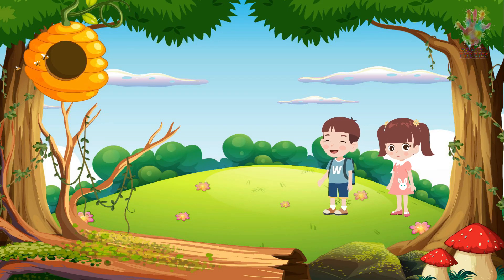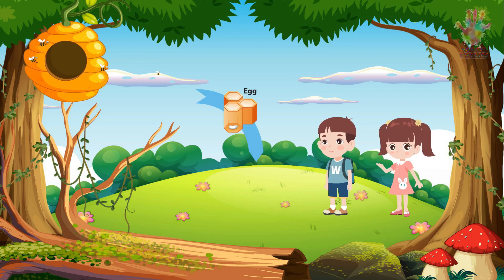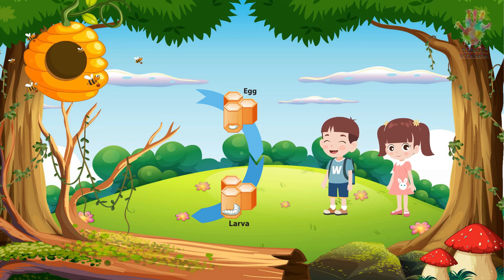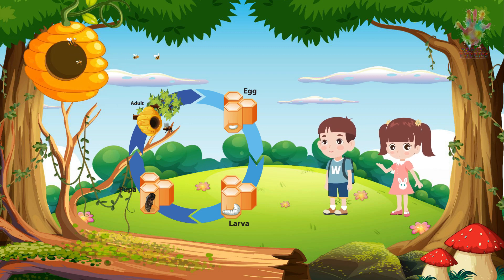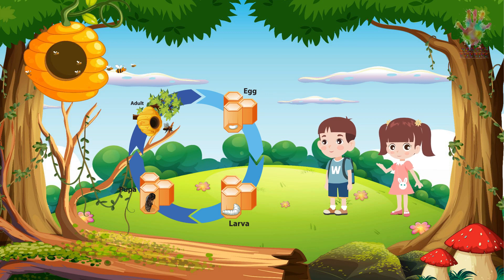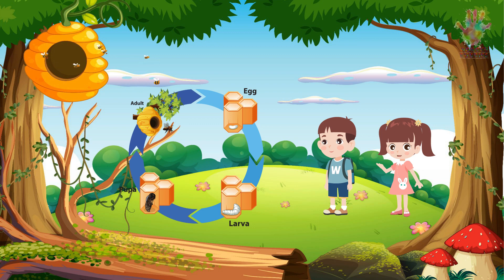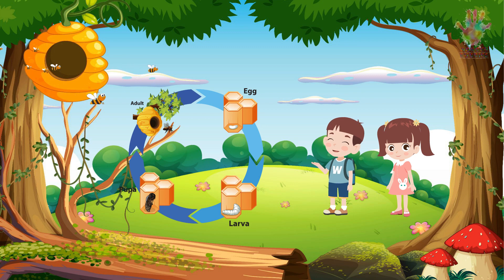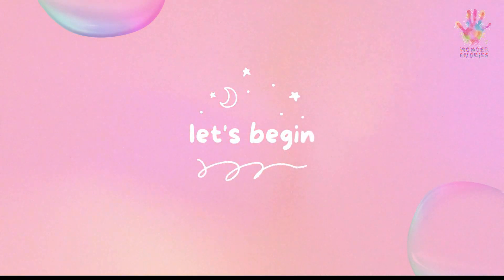From Eggs to Honey - The Amazing Journey of Honey Bees - education for kids | Learn With Alex.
🌟 Hey there, fellow adventurers! Welcome to Wonder Buddies, the ultimate destination for inquisitive minds and eager learners. Our mission is simple: to create a world where curiosity knows no bounds and where friendship and fun are at the heart of every educational journey.

📚 At Wonder Buddies, we're all about making learning an exciting and interactive experience. Our videos are carefully crafted to bring stories to life, unveil the mysteries of science, explore the wonders of nature, and dive into the realms of history and beyond. With each click, you're unlocking a treasure trove of knowledge that will inspire, captivate, and leave you wanting more.

Together, let's ignite the flames of curiosity, one video at a time.

Stay wondrous, stay curious, and welcome to the world of Wonder Buddies. 🚀🔬🎈